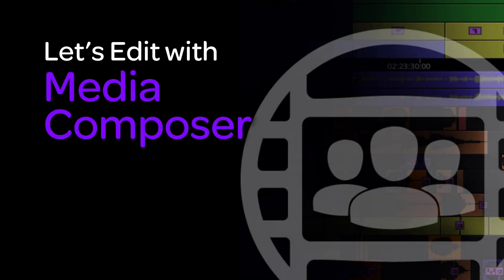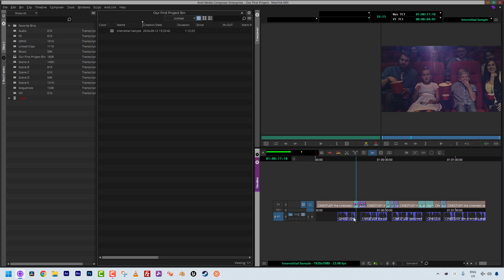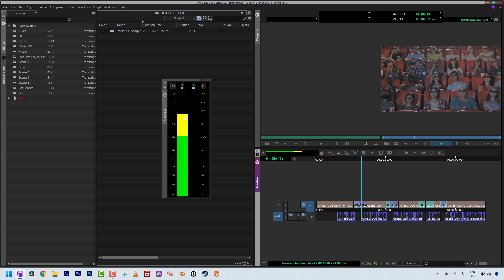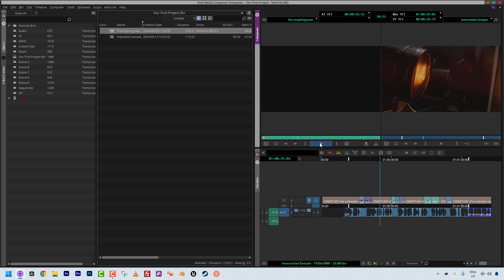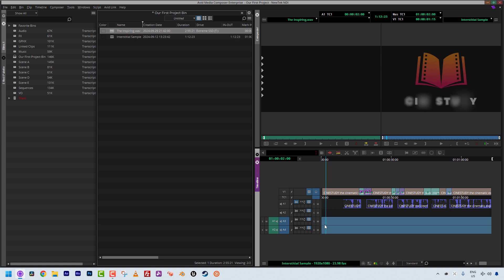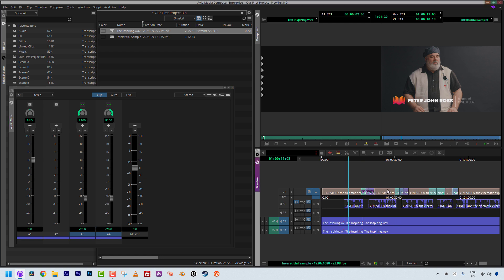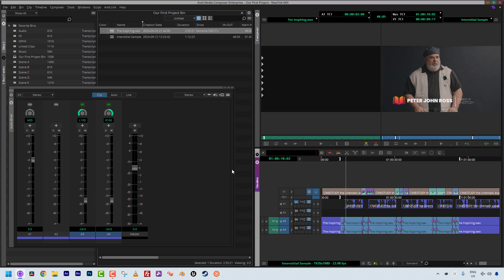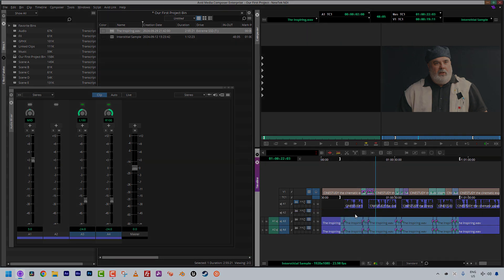Let's Edit with Media Composer Lesson 30 - Basic Audio Mixing Part 1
In the next few lessons, we're going to talk about basic mixing inside of Avid Media Composer, and there's no better place to start out than with music mixing.  It's something we all need to do, and I'm going to show you how to mix in three different ways in your Media Composer timeline starting in this lesson with a way that's very visual, that let's you make changes super quick and super easy.

1:53 - Audio Scrubbing
4:20 - Compensating for the switch from Mono to Stereo
6:53 - Rippling your changes down your timeline
7:57 - Understanding what your music is doing, when you link to it.
11:50 - Basic Music Mixing

Special thanks to Soundbible.com for the use of the Sound FX in this tutorial.  You should check them out.  They're free!